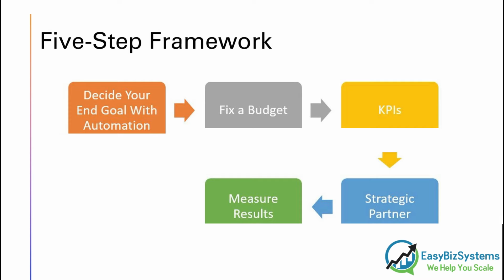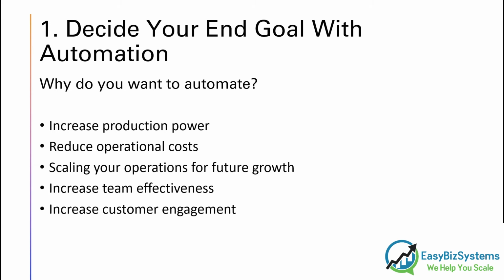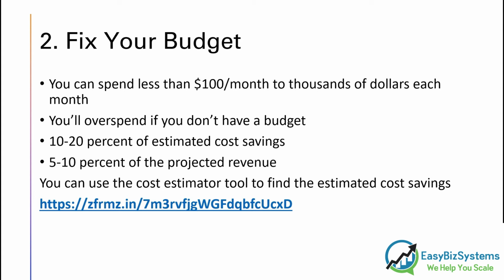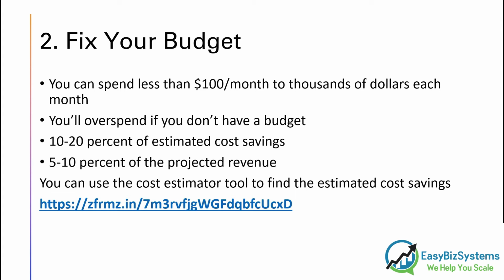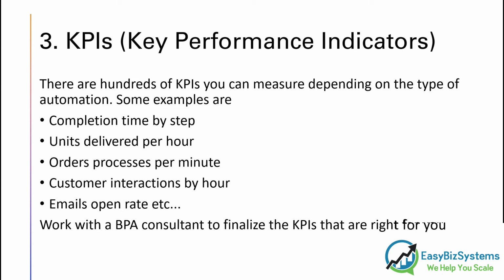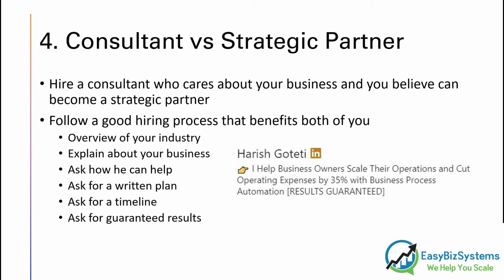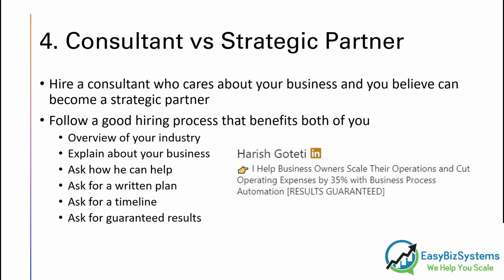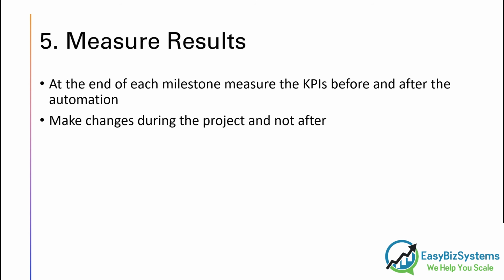Business Process Automation For Professional Service - Getting Started Guide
Business Process Automation for professional service firms is critical to scale the business in 2021. However, process automation is generally misunderstood by most, and believe it is hard to get started. In this video, I share my 5 step framework to start with business process automation.

WARNING: Never invest in a business process automation initiative without knowing the estimated cost savings first. To help you with that decision, I've created an awesome cost estimation tool that you can use to figure out the cost savings even before you speak with any vendor.

I offer a FREE Strategy Call after which you can walk away with a customized strategy for your business.